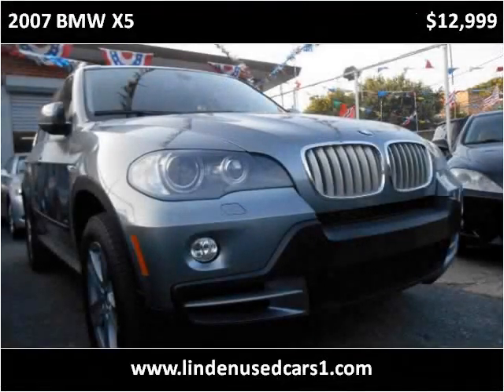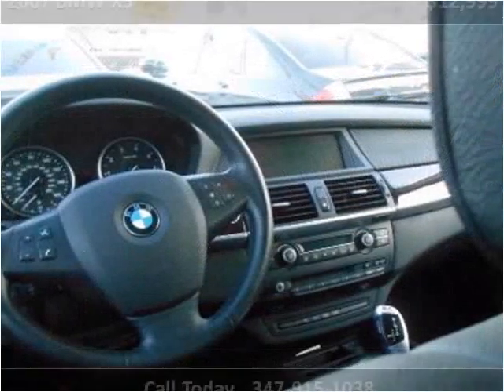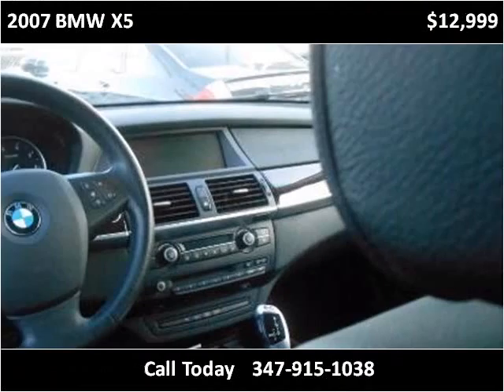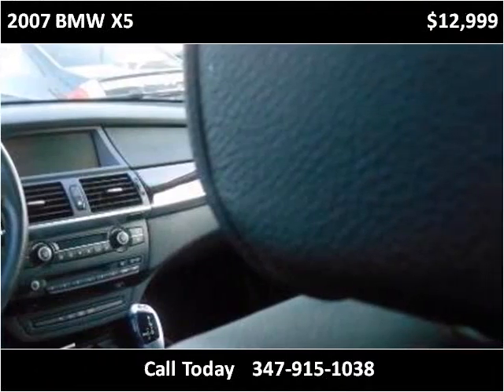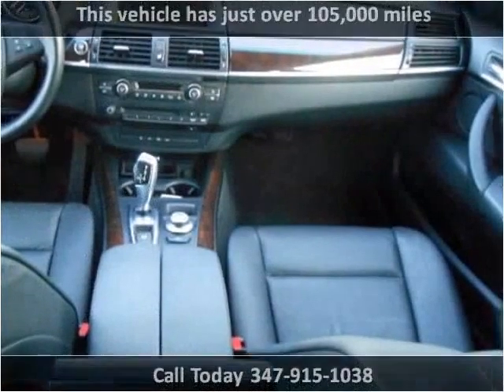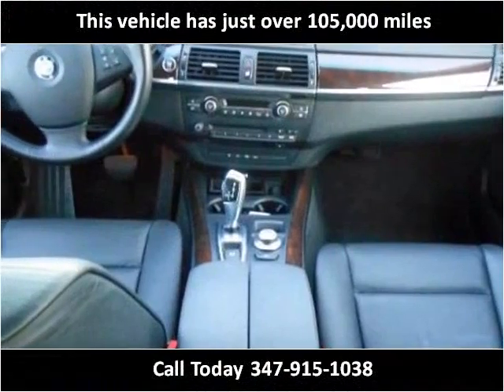2007 BMW X5 Used Cars Brooklyn NY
This 2007 BMW X5 is available from Linden Used Cars.